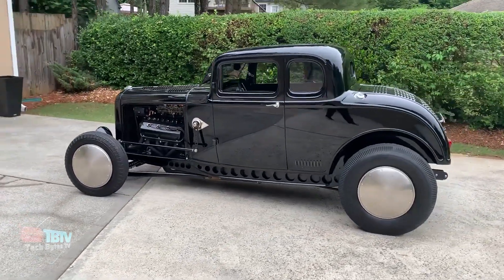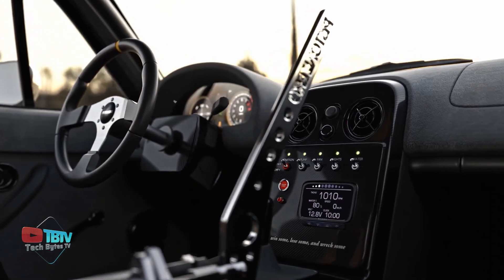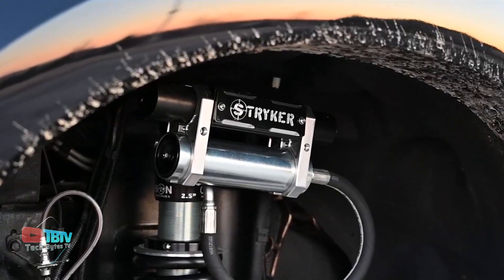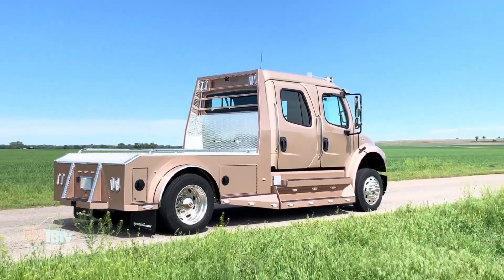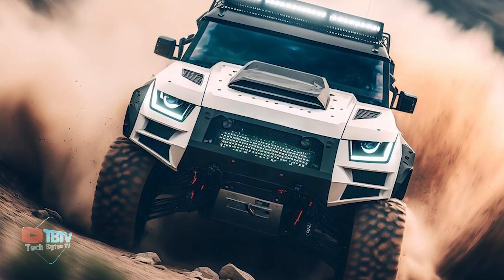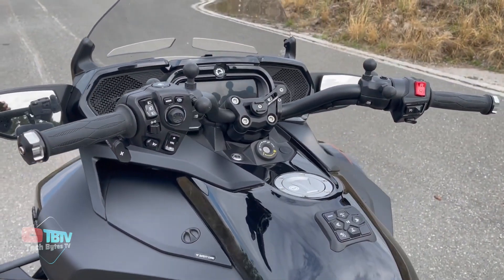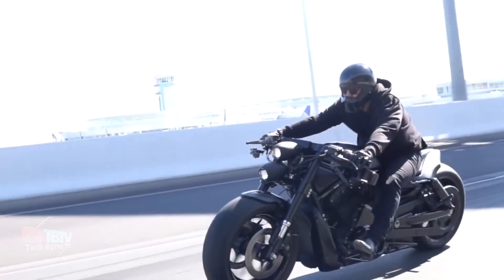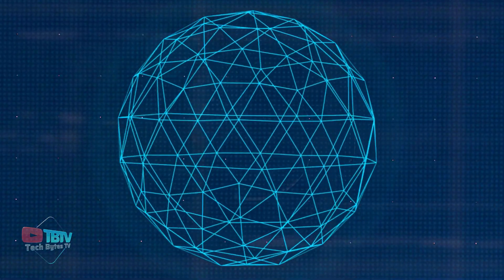12 Brutal Vehicles That Every Man Will Appreciate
12 Brutal Vehicles That Every Man Will Appreciate

Get ready to see the most incredible and amazing vehicles that are brutal enough to make anyone nervous for a while. These cool and brutal vehicles, which include supercars and motorcycles, are extremely efficient and powerful. This exciting video showcases the most incredible vehicles you didn’t know about. From classic American muscle cars to futuristic concepts and powerful bikes, this is a lineup you don't want to miss!

Starting off with some mind-blowing vehicles that will leave you in awe, we have the amazing F450 Limited 12" Stryker Lift On 42's, a massive truck that combines power, capability, and off-road dominance. With its lifted suspension and oversized wheels, this truck is built to conquer rugged terrains easily. Among other rare and incredible vehicles you need to see, we have the Black Kevlar 6x6 with Custom Red Interior. Crafted by Apocalypse, this massive truck commands attention with its Corvette LS3 engine, full steel armor, and luxurious interior. It's a truck that combines power, durability, and ultimate comfort.

We are also discovering extraordinary vehicles that went unnoticed, such as Rewaco and SportChassis LH7 Offshore Edition. The LH7 Offshore Edition is a really cool, and powerful sports truck designed for luxury and heavy-duty capabilities. Boasting exceptional towing and hauling capabilities, this truck is an ideal choice for those involved in boating or offshore operations. Rewaco is a German-made trike crafted with meticulous attention to detail and precision engineering, offering a luxurious and thrilling riding experience like no other.

Talking about intense and powerful vehicles you need to see how we can forget the 1970 Dodge Charger Evolution. Witness the extraordinary transformation of this American muscle car by SpeedKore, with its carbon-fiber body structure and mind-blowing 966 horsepower at the rear wheels. This car redefines power, style, and automotive excellence.

Next up in our list of the most unbelievable vehicles that redefine innovation is the Harley Davidson V-Roid, a bike lover's dream. With its stunning design and powerful engine, this brutal bike is a head-turner on the road. Experience the thrill of riding a Harley Davidson with custom parts that can be ordered worldwide.

CAN-AM Spyder F3 and Shelby Cobra SUV Concept are some mind-blowing vehicles that will leave you in awe. With the Shelby Cobra SUV, you will experience the fusion of retro-futuristic design and power as this iconic British-styled sports car transforms into a hulking SUV, ready to conquer the toughest terrains. The CAN-AM Spyder F3 is the ultimate three-wheeler designed for unmatched riding pleasure. With advanced technology, comfort features, and stability control systems, it is one of the most rare and incredible vehicles you need to see.

Apart from these, we have some more incredibly cool and some of the most amazing vehicles you’ve never seen before!

These incredible vehicles are just a glimpse into the future of can be invented. So keep your eyes open for these vehicles you've never seen before. Who knows what they'll come up with next?

Keep watching to see brutal vehicles, intense and powerful vehicles you need to see, most brutal cars you should see, jaw-droppingly brutal cars that will leave you speechless, unveiling the most intense and aggressive cars, amazing vehicles you've never seen before, mind-blowing vehicles that will astonish you, unbelievable vehicles that redefine innovation, rare and incredible vehicles you need to see, incredible vehicles you've never seen before, mind-blowing vehicles that will leave you in awe, incredible vehicles you didn't know about, mind-blowing vehicles that flew under the radar, unveiling incredible rides that were hidden gems, discovering extraordinary vehicles that went unnoticed.

Inspired by Incredibly Cool Vehicles Everyone Would Like

Inspired by Next Level Car Inventions That Are Worth Seeing

Inspired by Crazy Concepts That Will Blow Your Mind

Inspired by Cool Vehicles You Will See For The First TIme

Inspired by 13 Cool Vehicles That You Will Want To Ride

Also check out: 15 New Prohibited Gadgets You Can Buy on Amazon in 2023